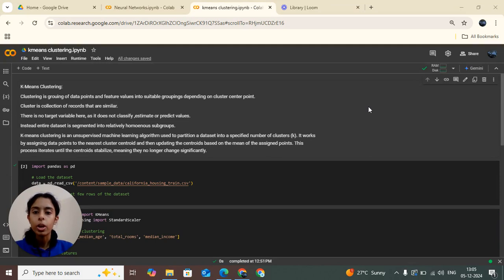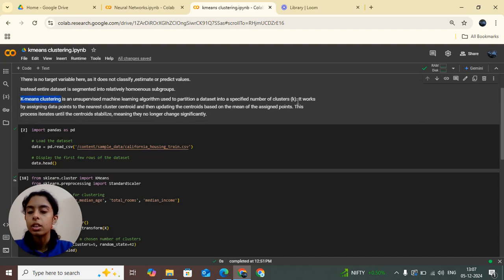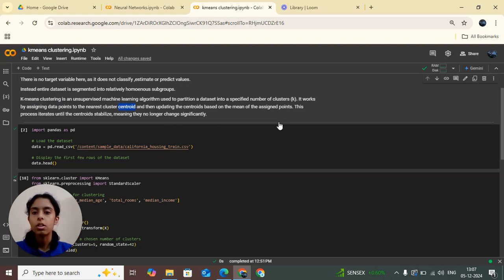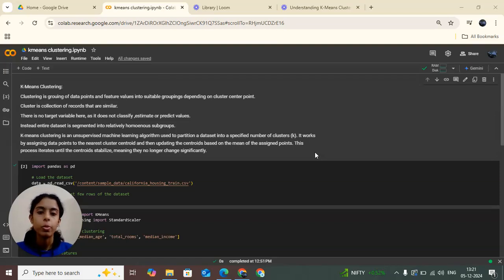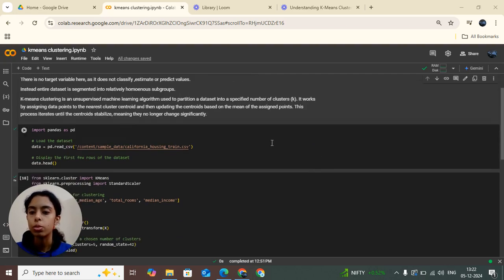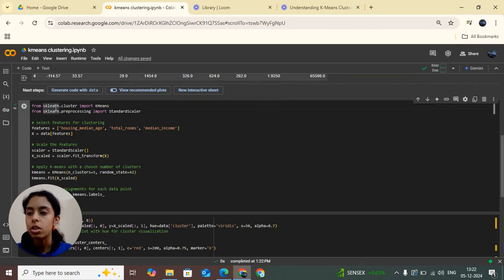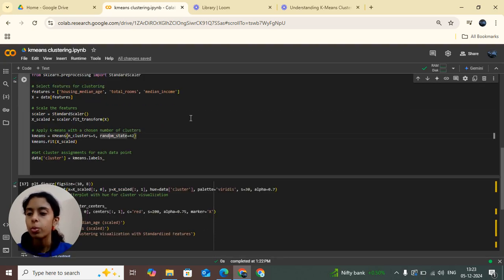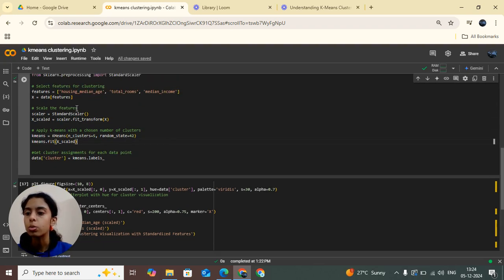Clustering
Topics covered:
K-means clustering using python